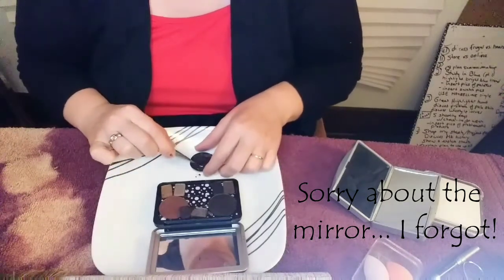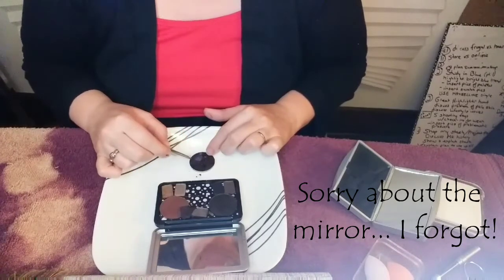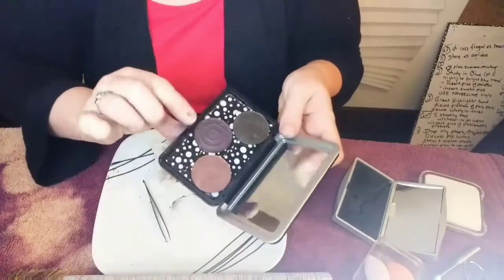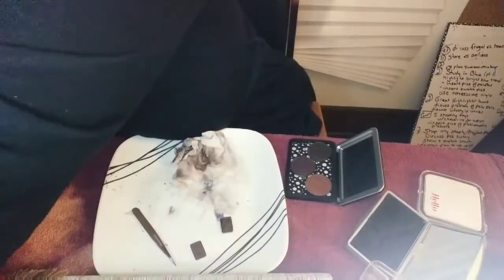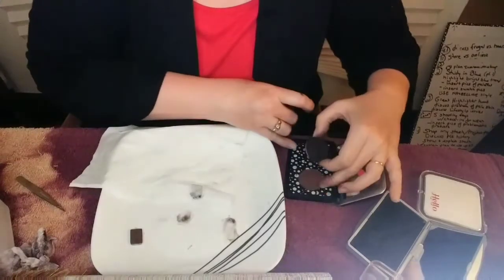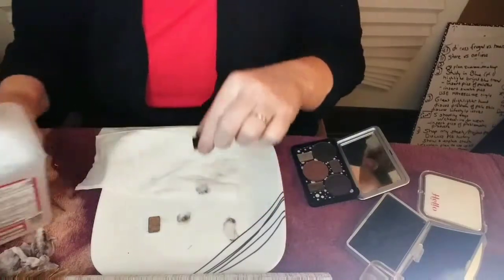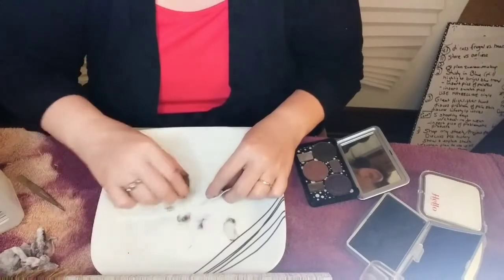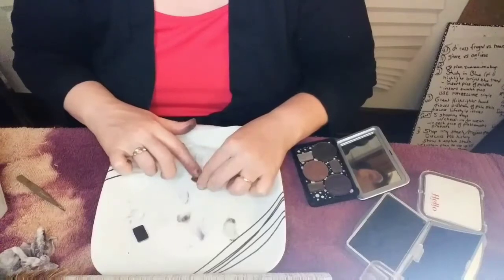Project in Pajamas: Repairing Broken Eyeshadows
A bit of chatter while I re-press a few cracked and shattered powders